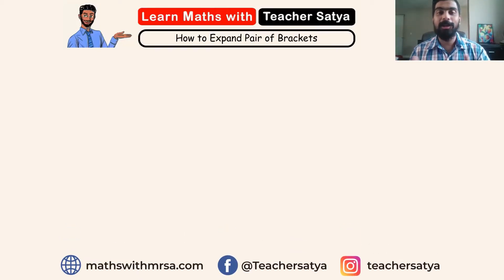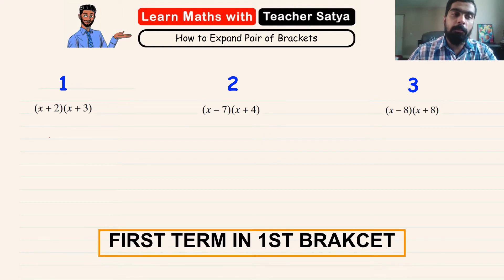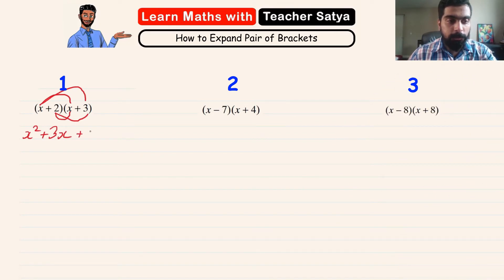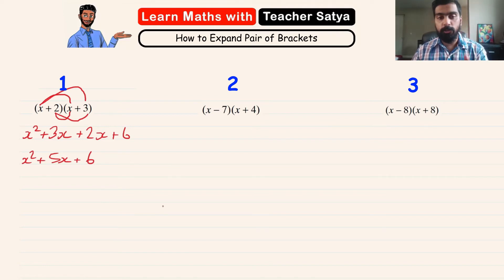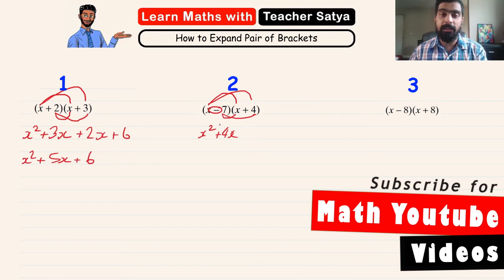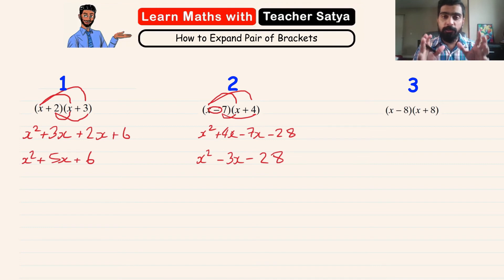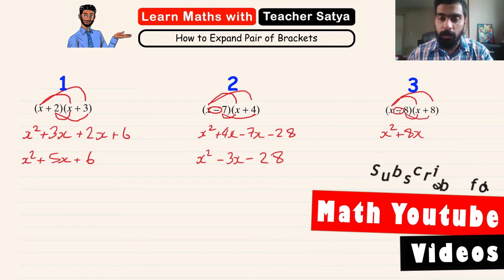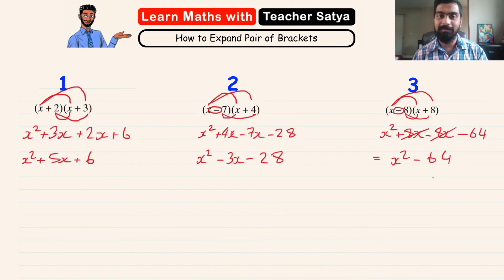IGCSE Math Core | How to Expand and Simplify Double Brackets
Welcome to this IGCSE Math Review Guide. Learn how to Expand and simplify Double Brackets with Examples in just a few easy steps. I will be solving 3 questions on how to expand and simplify pair of brackets or also known as double brackets.

In this video, I will be teaching you guys how to expand and simplify double brackets. When removing brackets, we will take the first term in the first bracket and multiply with both the terms in the second bracket, after that we will take the second term in the first bracket and multiply with both terms in the second bracket. Once that is done we will simplify by adding the like terms

In the video, I will be eexpanding and simplifying double brackets:
(a+b)(a+b) = a^2 +ab +ba +b^2 = a^2 +2ab +b^2
(a+b)(a-b) = a^2 -ab +ba -b^2 = a^2 - b^2

In the next Series of Videos, I will be making Videos based on the IGCSE Core Mathematics syllabus.